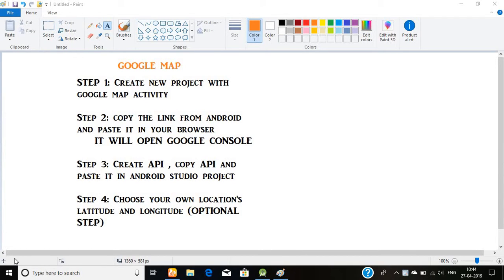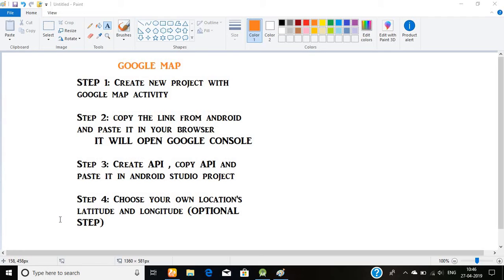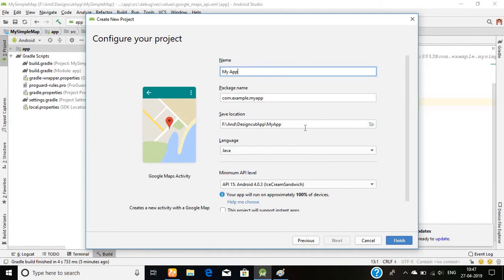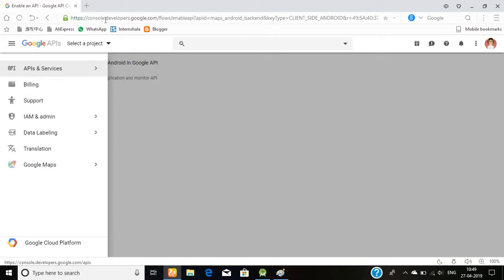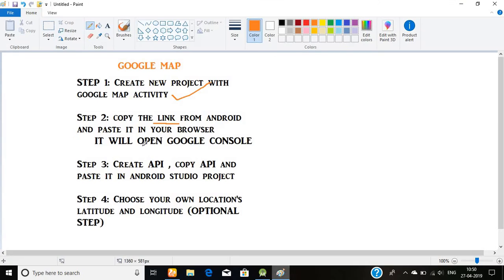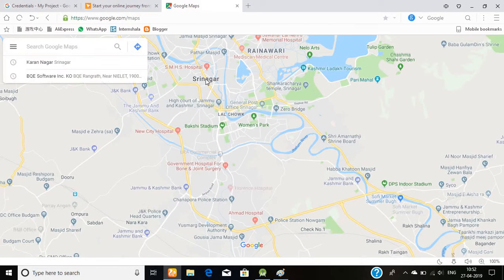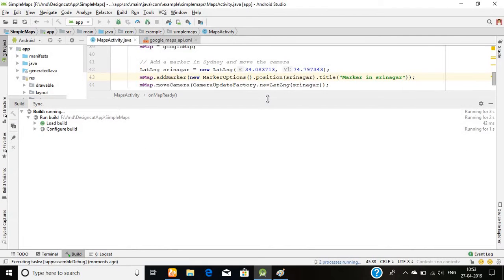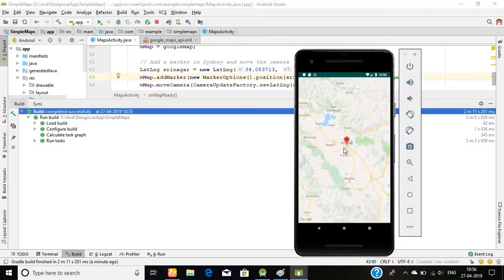How to use GOOGLE MAPS in Android - step by step guide -Part 1 by || Coding Mode (Amina Sa'eed)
Google maps, working and implementing.

Coding Mode
Coding Mode (Amina Sa'eed)
AndroidByAminaSa'eed